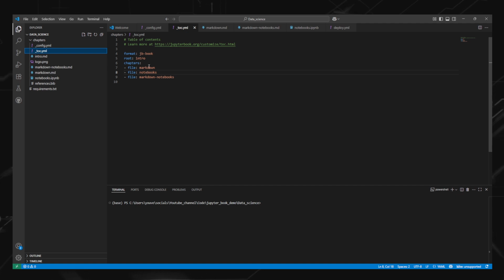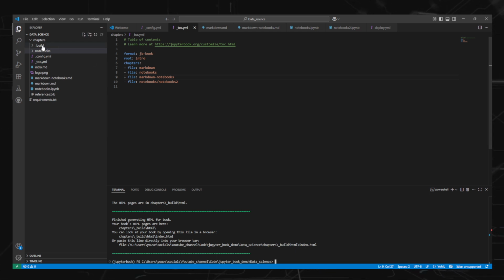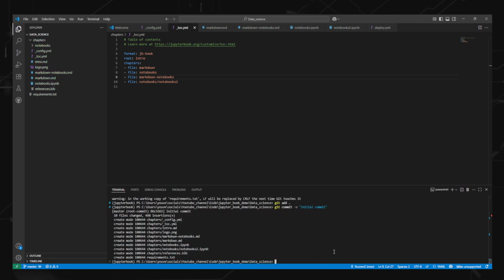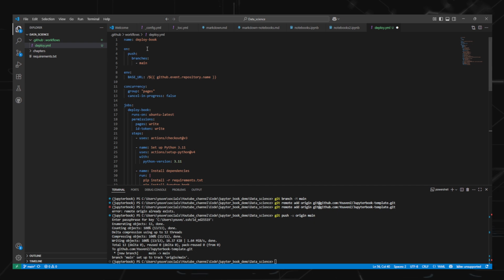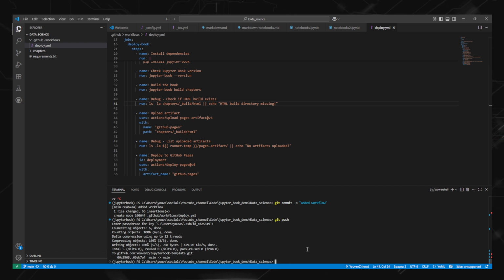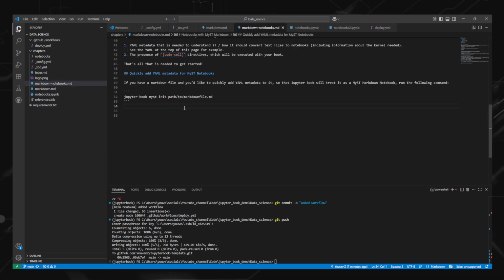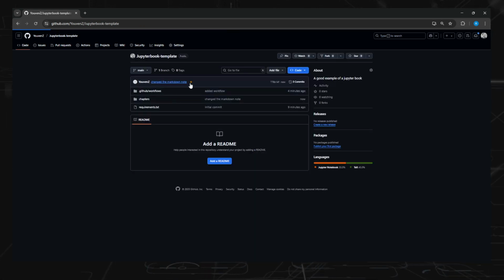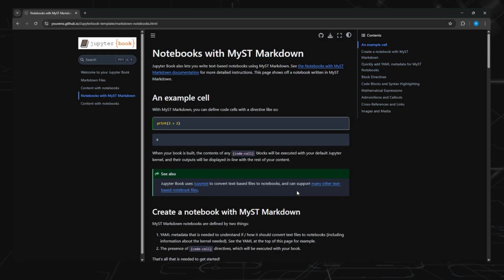Deploy Jupyter Book to GitHub Pages FREE (Step-by-Step Tutorial)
*🚀 Ready to Deploy Your Jupyter Book on GitHub? Let’s Dive In!*

In this video, you'll unlock the secrets to effortlessly deploying your Jupyter book online using GitHub Pages and Actions! If you've ever struggled with deployment or wanted a seamless process, this step-by-step guide is for you.

### What You'll Learn:
- How to set up an organized project structure for your Jupyter book
- Step-by-step instructions for creating a GitHub repository
- Configuring GitHub Pages for easy access to your book
- Setting up GitHub Actions to automate your workflow
- Tips for troubleshooting common deployment issues

💬 *What’s your biggest challenge when it comes to deploying projects?

Engage with our community by joining discussions in the comments! Your feedback helps us create more valuable content. Let's learn and grow together!